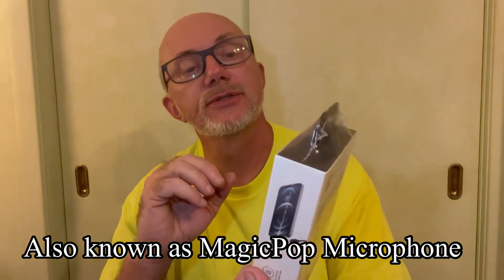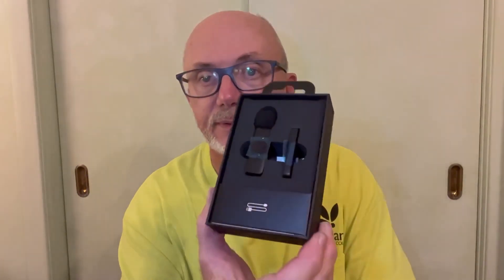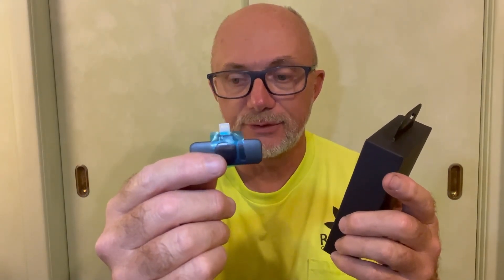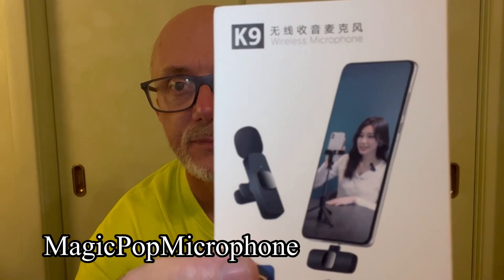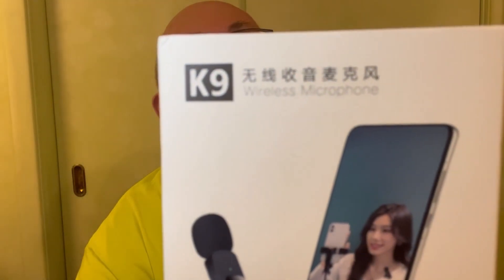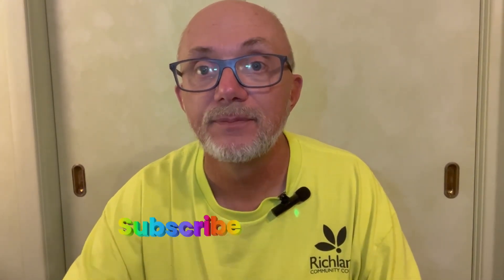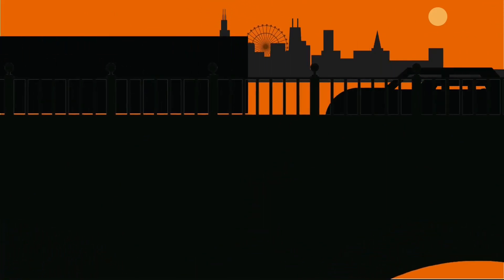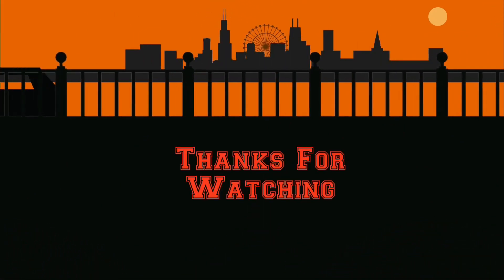Unboxing the MagicPopMicrophone